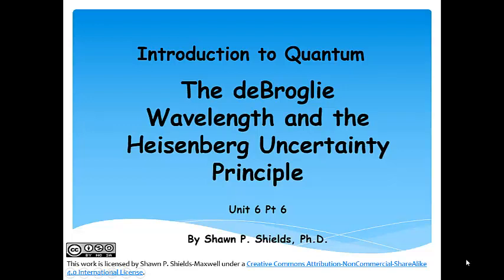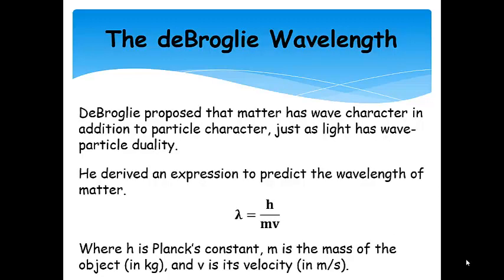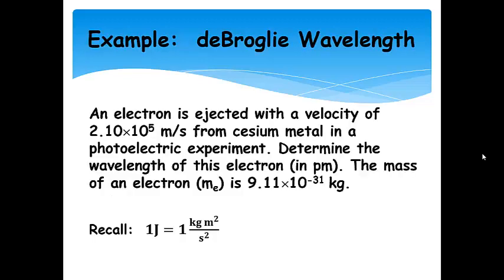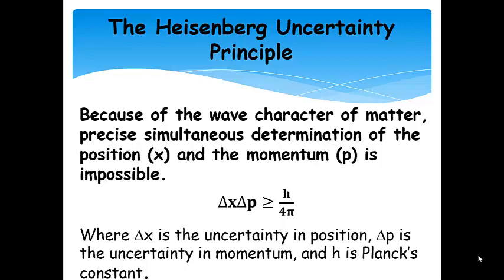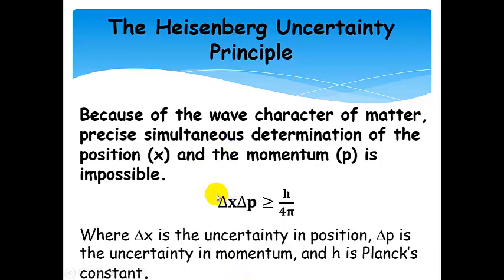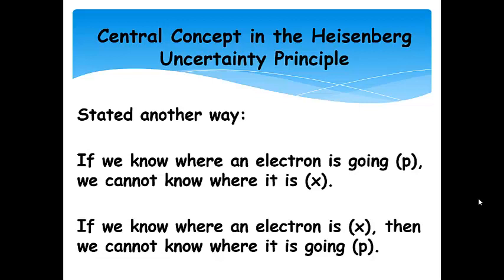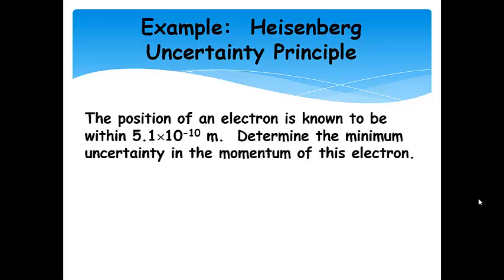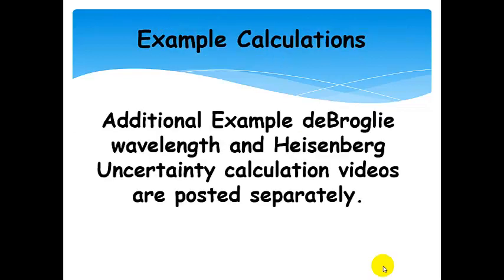Calculations and Concepts for the deBroglie Wavelength and the Heisenberg Uncertainty Principle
A discussion and example calculation for the wave-particle duality of matter and the deBroglie wavelength.  The Heisenberg Uncertainlty principle is also discussed with an example calculation.  General Chemistry